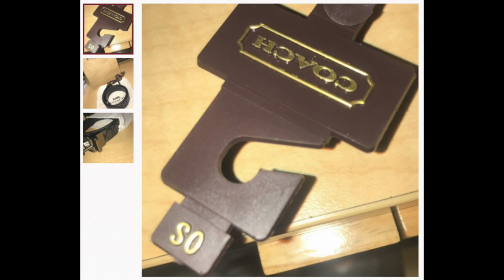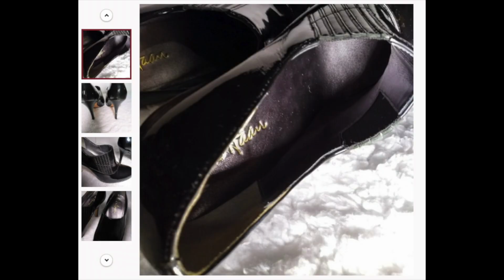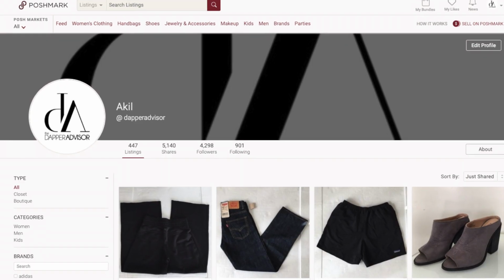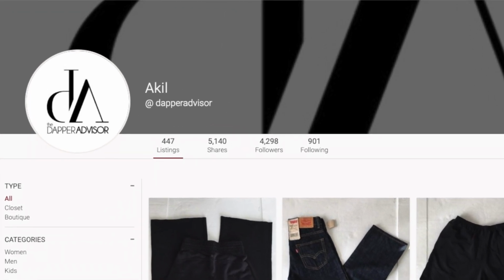Does Your PoshMark Closet Suck? Poshmark For Beginners | Common Poshmark Seller Mistakes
Do you want to know why you not making any sales on PoshMark? Here are 5 things that you are probably doing wrong!

eBay Store